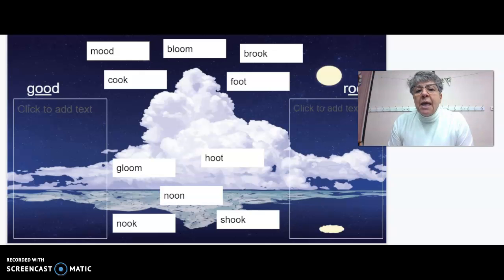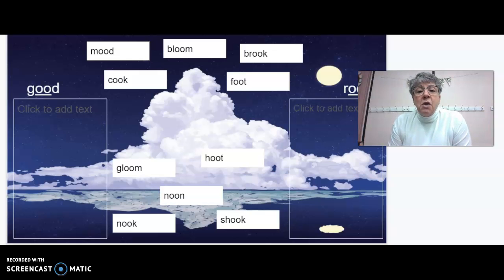Week 18 Day 5